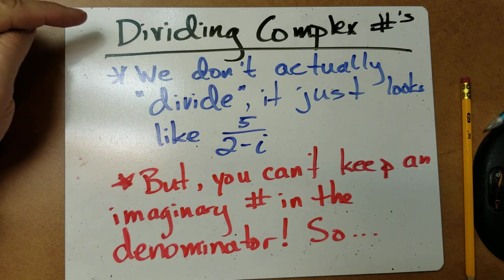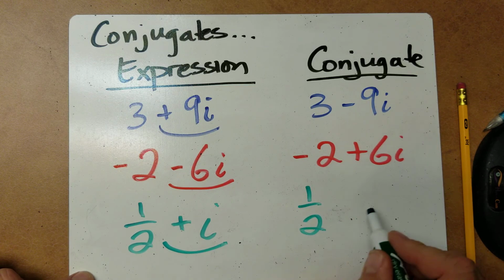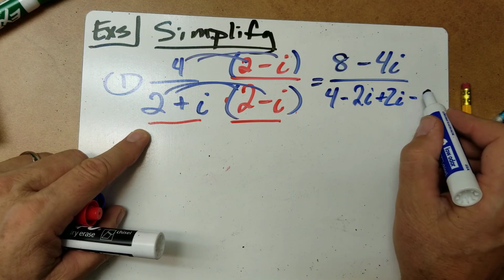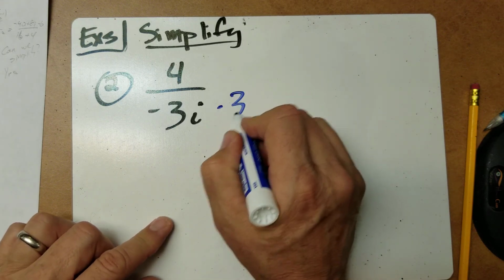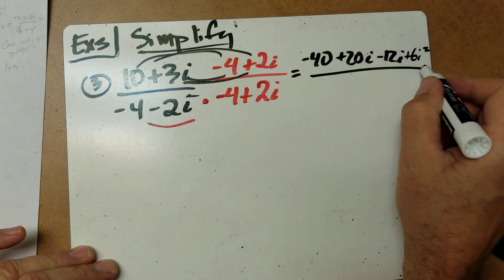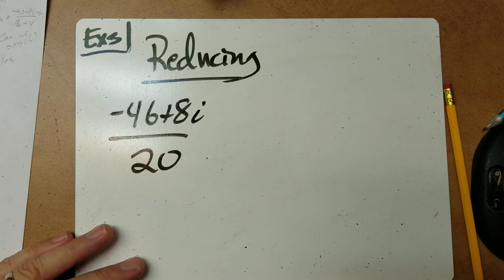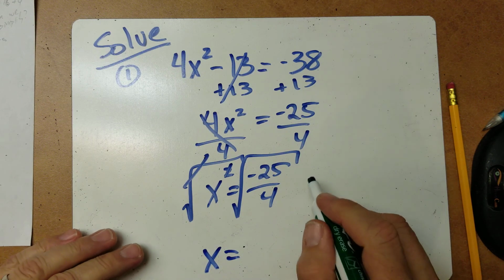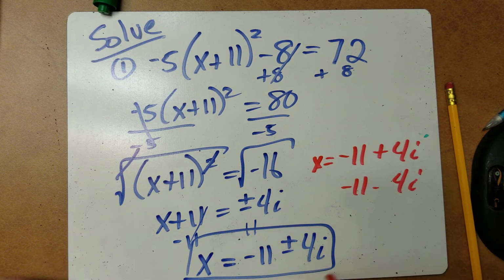Dividing Complex Numbers